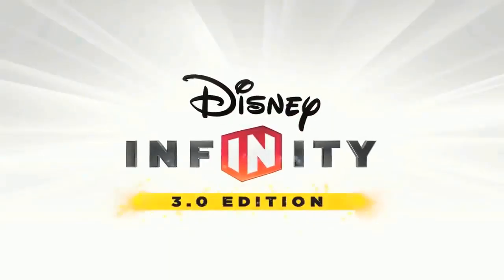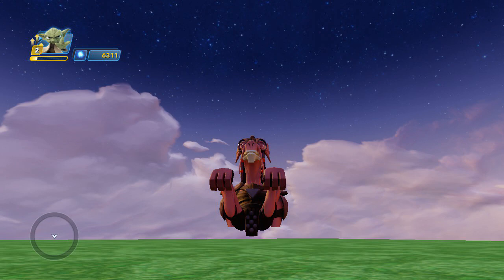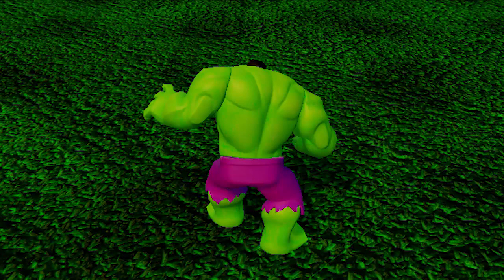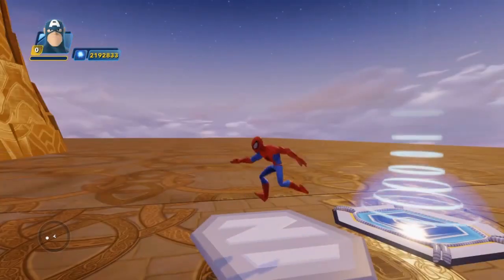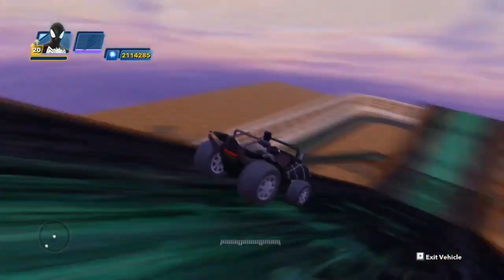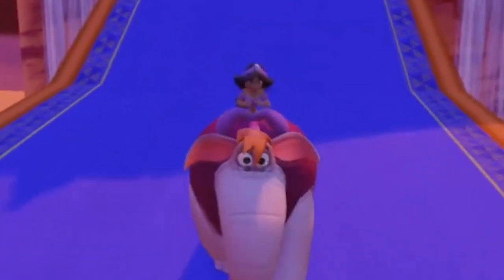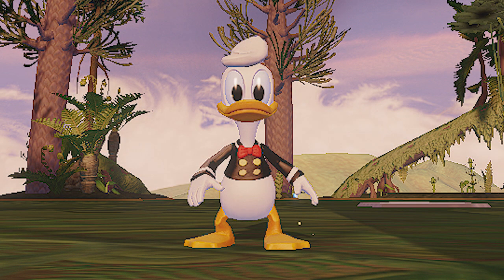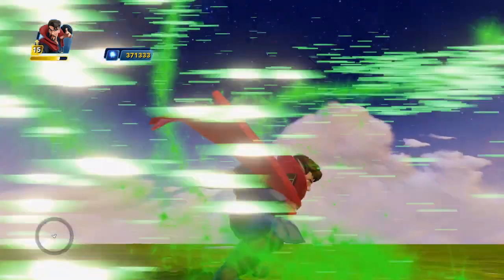New Playable Characters In Disney Infinity Mods (Part 4)!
More character mods have been created and now we're back with episode 4 of New Playable character mods - where we showcase the latest mods created by the community! Check out the latest in this episode.